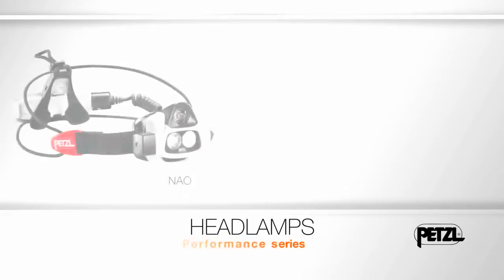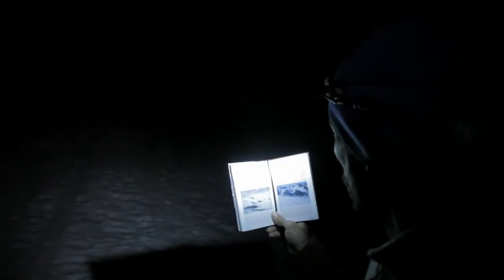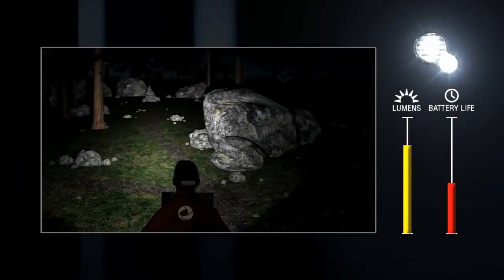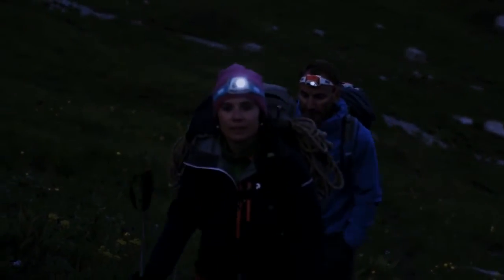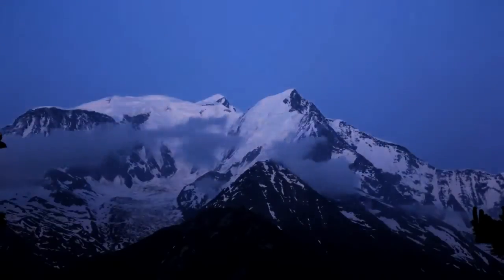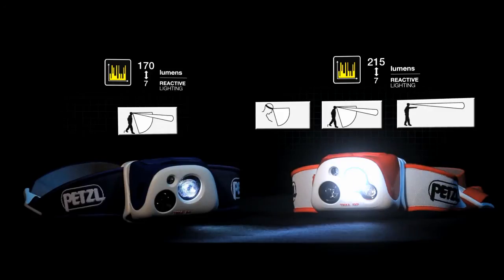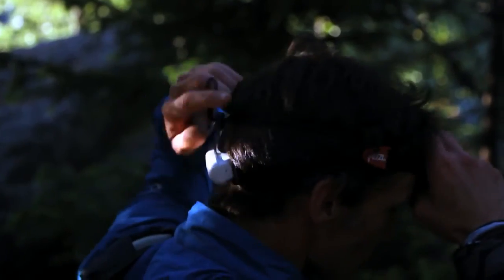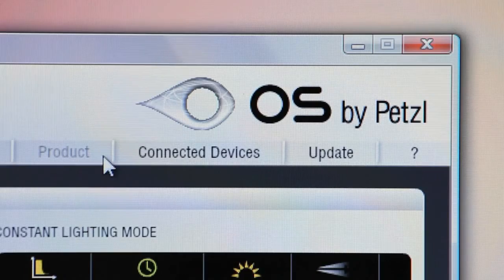PERFORMANCE series headlamps with REACTIVE LIGHTING Technology Beyond power Intelligence1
Den længe ventede Petzl RXP - en billigere version af NAO er endelig kommet til Danmark